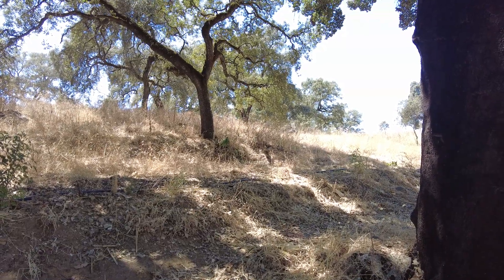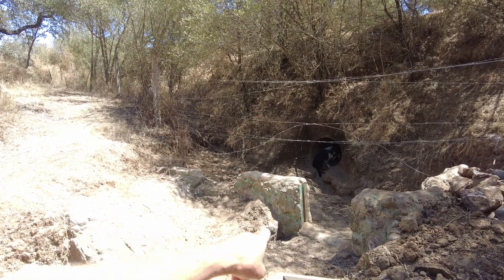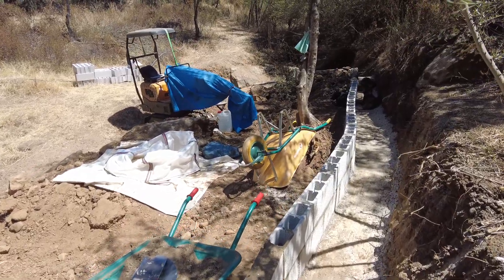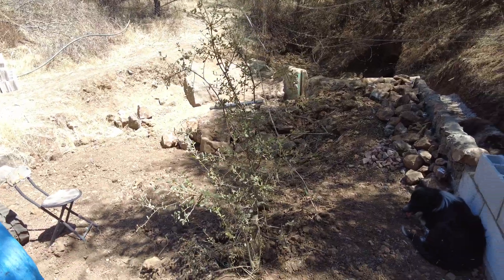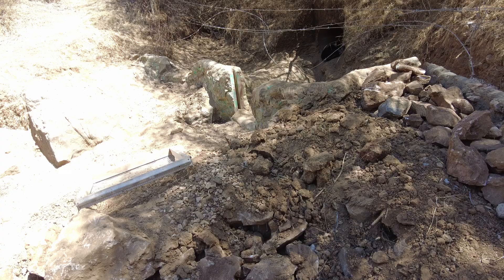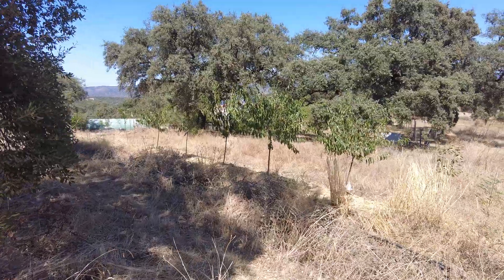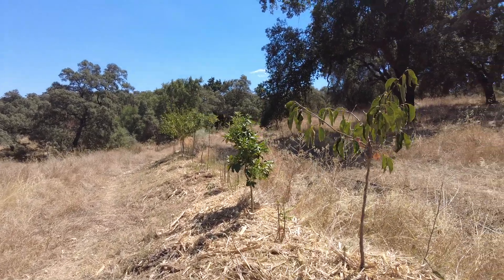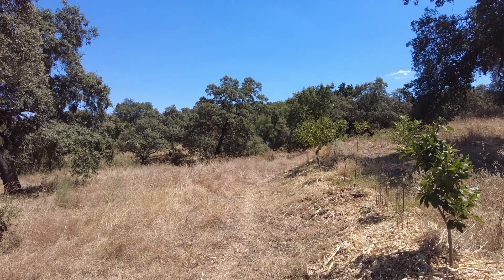Why does water flow? It's all about gravity and pressure!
Water flow is driven by several key factors:

## Gravity and Pressure

Gravity is the primary force that causes water to flow downhill. Water naturally moves from areas of higher elevation to lower elevation due to gravitational pull[1]. Pressure differences also drive water flow - water moves from areas of higher pressure to lower pressure[2].

## Factors Affecting Flow

**Flow Inhibitors:**
- Friction with pipe walls or channel surfaces
- Obstacles like debris or sediment
- Narrow openings or constrictions
- Surface tension at small scales

**Flow Promoters:**
- Smooth surfaces
- Wide, open channels
- Pressure differentials
- Slope or elevation changes

## Controlling Flow Rate

To slow water flow without stagnation:
- Use flow restrictors or aerators on faucets
- Install low-flow showerheads
- Reduce pipe diameter or increase pipe length
- Add bends or curves to the flow path

However, some flow is needed to prevent stagnation and maintain water quality[3].

## Water and Soil Interactions

Water's affinity for soil depends on soil composition:
- Clay soils retain water well due to small particle size
- Sandy soils drain quickly due to large pore spaces
- Loamy soils balance water retention and drainage

Erosion occurs when water's energy overcomes soil cohesion, dislodging and transporting soil particles[4]. Factors like slope, soil type, vegetation cover, and rainfall intensity influence erosion rates.

Citations:
[1] 12 Causes of Low Water Pressure in Home - Cardinal Plumbing
[2] 10 Causes of Low Water Pressure in Your Home - Happy Hiller
[5] 10 Reasons for Low Water Pressure in Your House - The Spruce